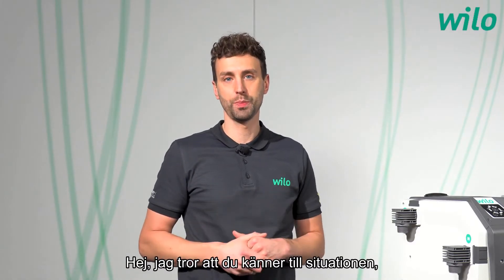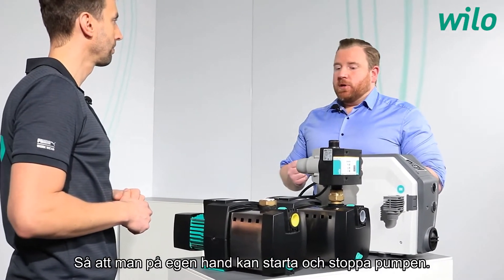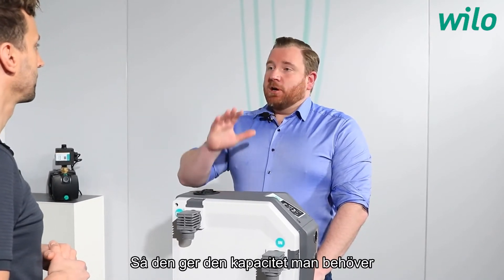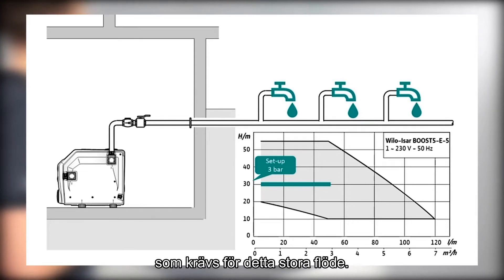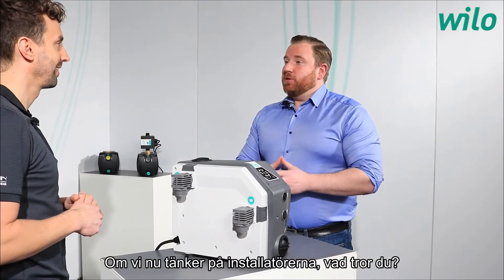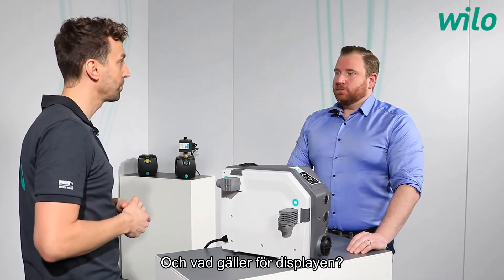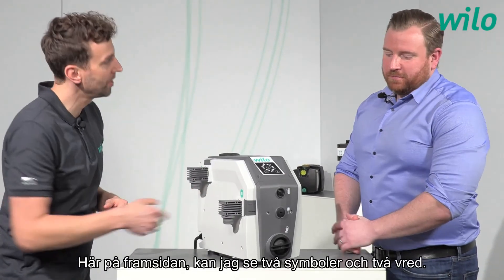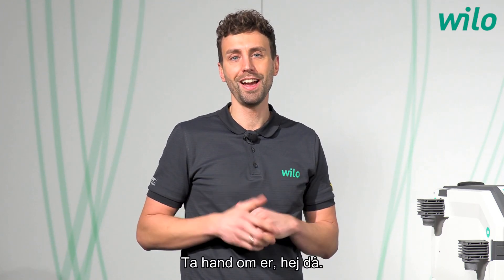Wilo-Isar Boost5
Fabian pratar med Roman, vår produktchef för vattenförsörjningspumpar, om Isar BOOST5.
Förutom att gå igenom pumpens alla funktioner så förklarar Roman också varför han ser den som Wilos nästa stora steg i utvecklingen gällande pumpar för eget vatten och tryckstegring i privata bostäder och hushåll.